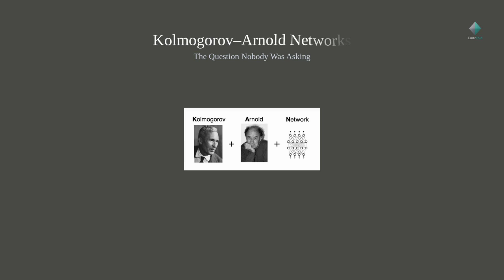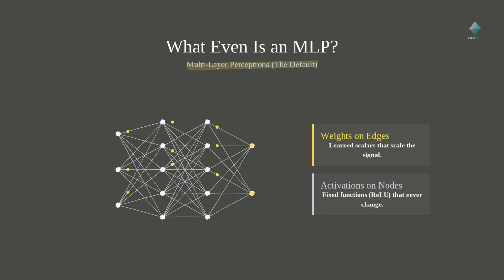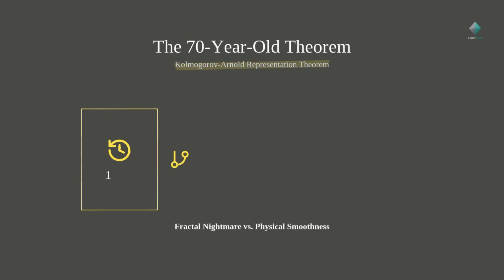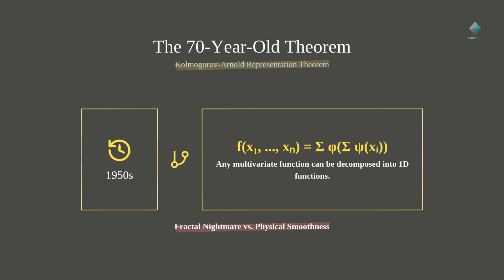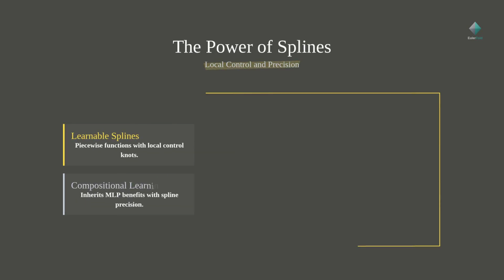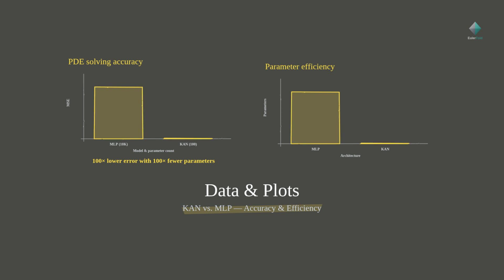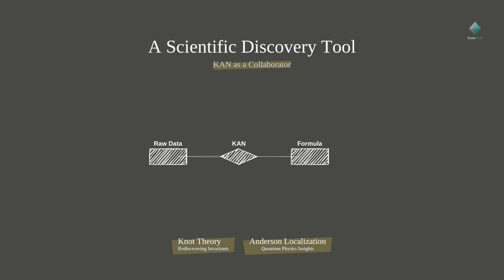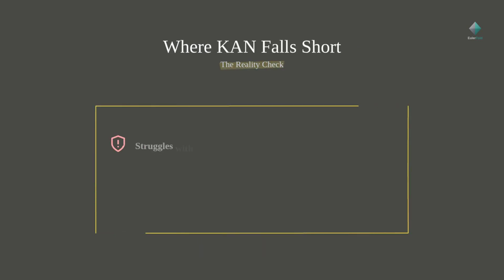KAN vs MLP: Is This the End of the Standard Neural Network? (Kolmogorov-Arnold Networks Explained)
Every neural network you've ever used  ChatGPT, Stable Diffusion, AlphaFold has one thing in common: a structure called an MLP (Multi-Layer Perceptron). It's been the default building block of deep learning since the 1980s.

In April 2024, a team from MIT published a paper that asks: what if the MLP isn't the best tool for the job?

They propose KAN — Kolmogorov-Arnold Networks — a completely different architecture inspired by 70-year-old mathematics that was once abandoned as "theoretically beautiful but practically useless." KAN flips the fundamental design of neural networks: instead of fixed activation functions on neurons, every single connection learns its own custom mathematical shape.

The result? A network that is not just accurate — it's interpretable. You can literally look inside it and read the math it discovered.

In this video, we break down:
→ What an MLP actually does (honest, from scratch)
→ The Kolmogorov-Arnold theorem and why it failed before
→ Exactly how KAN works — the architecture, the splines, the intuition
→ The benchmark numbers (100x more accurate, 100x fewer parameters on PDE tasks)
→ How KAN helped scientists rediscover known physics equations
→ Where KAN falls short — and why it won't replace GPT anytime soon
→ The entire KAN ecosystem that's grown around the paper

No PhD required. If you've ever been curious about what's actually inside a neural network, this one's for you.

TIMESTAMPS
0:00 — The question nobody was asking
1:30 — What is an MLP, really?
5:00 — The 70-year-old theorem that started this
8:30 — How KAN actually works
12:30 — What the benchmarks show
16:00 — KAN as a scientific discovery tool
18:30 — Where KAN falls short (honest take)
20:30 — The KAN ecosystem + what's next